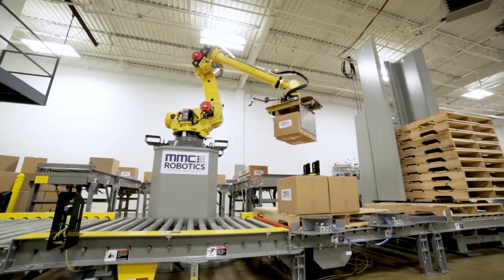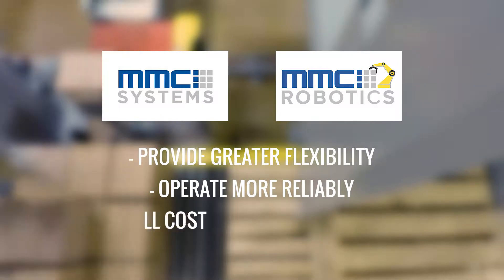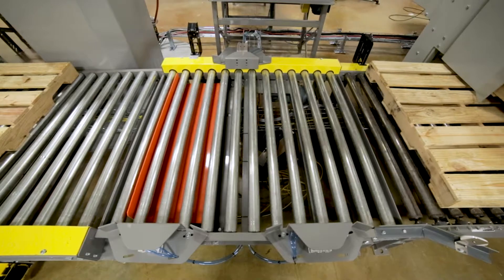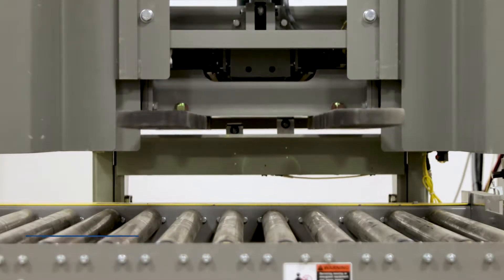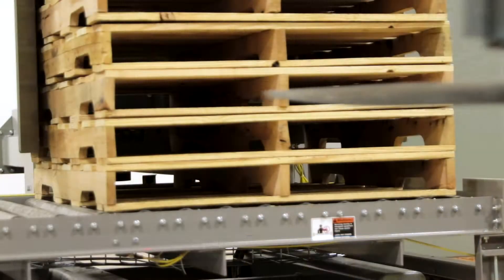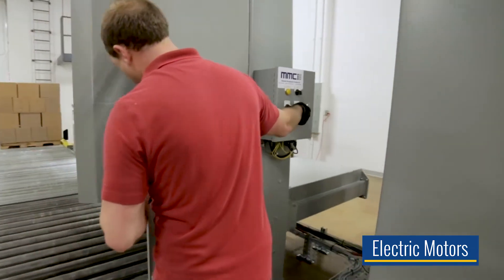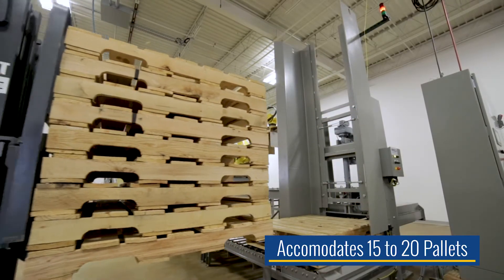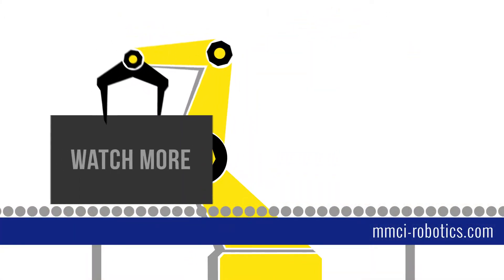The FD-1500 and FD-2000 Automated Pallet Dispensers | An MMCI Product Overview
The design of nearly every robotic palletizing system involves the implementation of some type of automated pallet and/or slipsheet dispensing systems.  Our engineers can review your line speeds, available space, flexibility requirements and overall budget to determine the best solutions for your applications.

For most of the robotic palletizing lines that we design, we either integrate one of our automatic pallet dispensers or create customized end-of-arm tooling so that the pallet dispensing process can accomplished by the robot.

MMCI’s FD-1500 and FD-2000 represent the evolution of the automated pallet dispenser.  Tapping into our experience integrating hundreds of pallet dispensers into material handling systems, we designed these machines to provide greater flexibility, operate more reliably and lower the overall cost of the pallet handling process.

If the operating speed of packaging line allows it, we can sometimes incorporate the pallet dispensing process into the robotic cell allowing us to achieve the following benefits.

- Minimize the footprint of the robotic palletizing cell.
- Reduce the amount of equipment to maintain.
- Lower the overall cost of the entire system.
- Enhance the flexibility of the system.

At MMCI Robotics, we have developed standard pallet frames/magazines and numerous end-of-arm tools that automate the pallet dispensing process.

At MMCI, our people are experts in Material Handling Automation and are passionate about solving problems of all shapes and sizes. We use over 35 years of experience in design, engineering, integration, robotics, controls and software to deliver automation solutions that improve performance and increase productivity for manufacturers, e-commerce and distribution companies large and small.

We are an engineering service company and we believe that excellent service stems from a culture where people do the right thing, care about delivering great results and take pride in what they do. It is what we believe and what we live for every day.

We can help. If we haven't had the opportunity to work together yet, let us provide you with a quality, value-based bid on your next project.

At MMCI, our people are experts in Material Handling Automation and are passionate about solving problems of all shapes and sizes. We use over 35 years of experience in design, engineering, integration, robotics, controls, and software to deliver automation solutions that improve performance and increase productivity for manufacturers, e-commerce, and distribution companies large and small. We offer solutions in areas like:
-Automation
-Order Fulfillment/Distribution
-Robotics
-Integration
-Warehouse Execution Software (WES)
-Warehouse Management Software (WMS)
-Inventory Management
-Order Management
-Order Picking & Packing
-Conveyor Systems
-And more...

Tour our Technology Center ↓
39 Worthington Access Drive